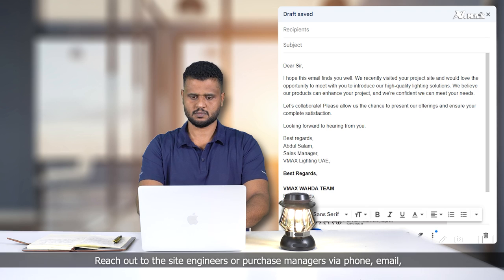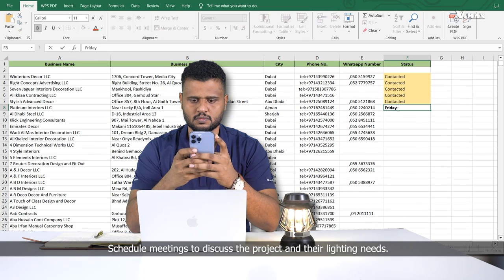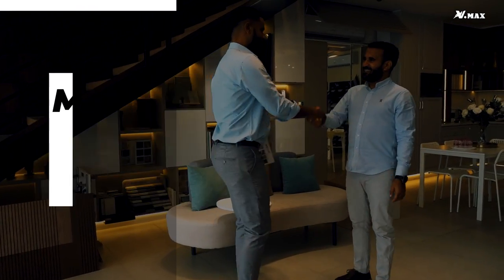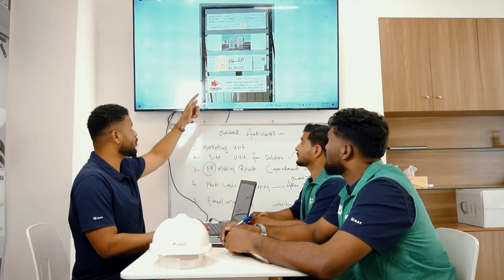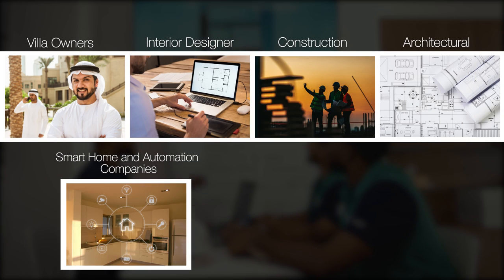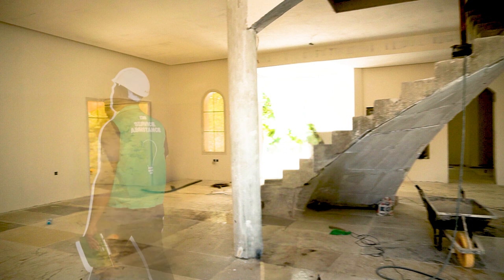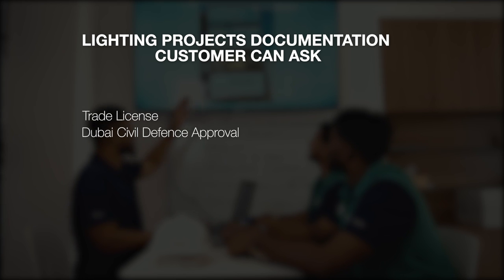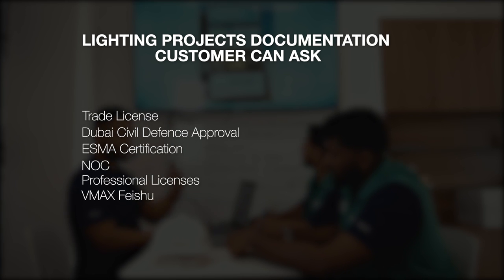Outdoor Projects Sales Training Video#dubailighting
Welcome to VMAX Lighting!
VMAX is one of the leading lighting companies in the UAE with 12 branches across the country. We provide all types of lighting solutions, including home lighting, office lighting, villa lighting, and commercial lighting. VMAX also offers all types of indoor lighting and outdoor lighting